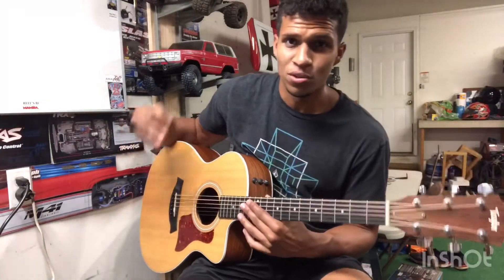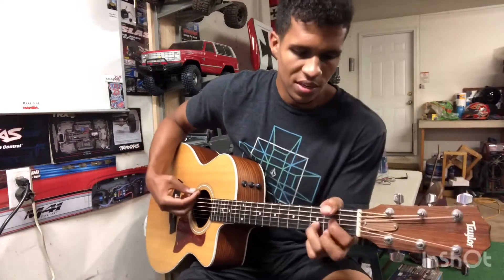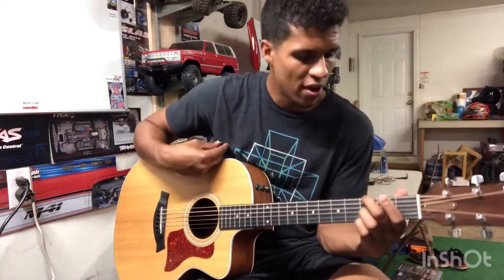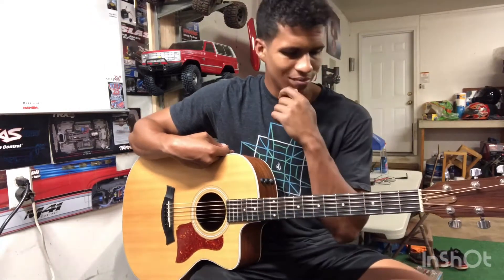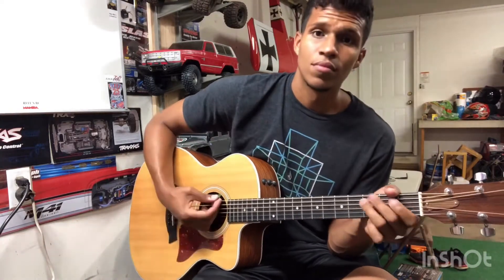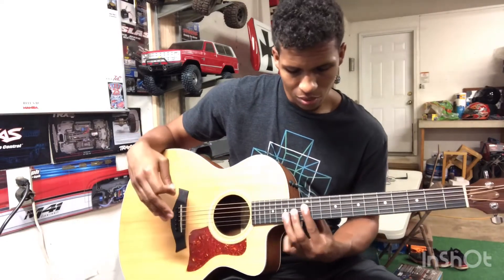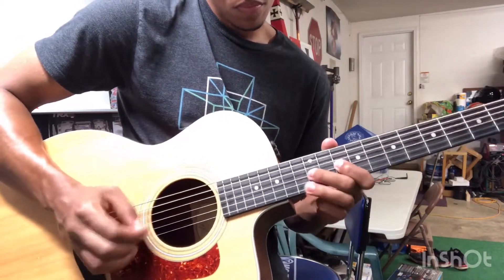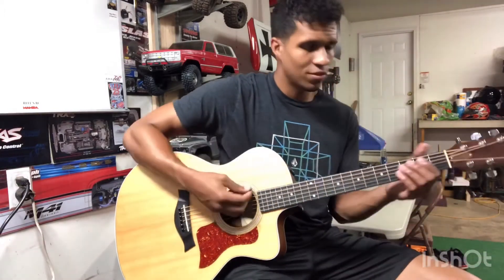Sweet Child O’ Mine Guitar Tutorial Part Two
Song Level: Intermediate

Sweet Child O’ Mine - Guns N’ Roses

Sorry I couldn’t add in those chords!
My editing app took a crap on me and stopped working. Had to use one that doesn’t offer many options. I’ll get this resolved ASAP!